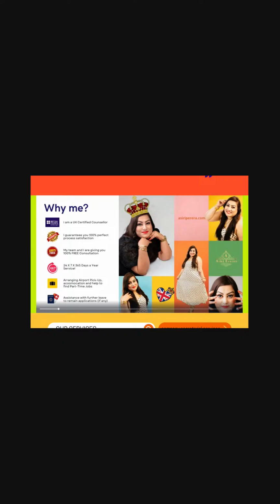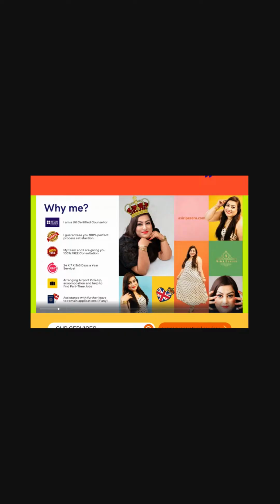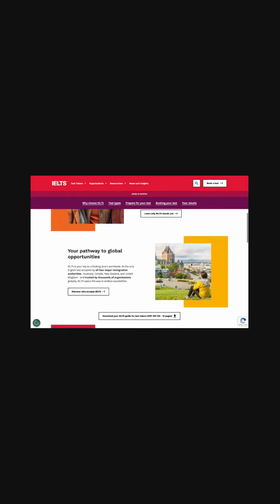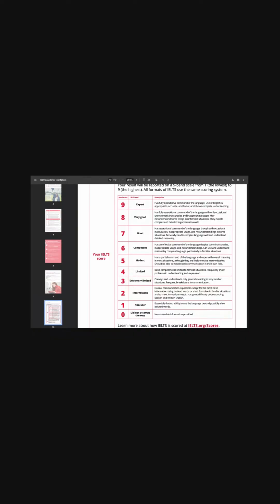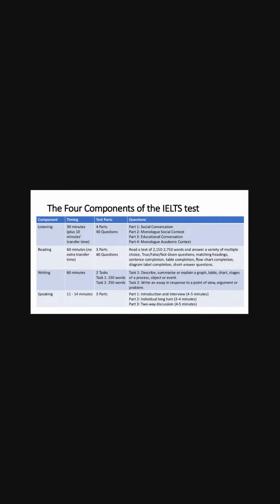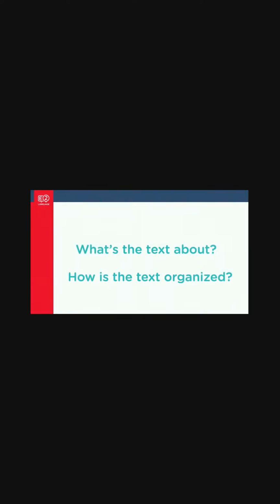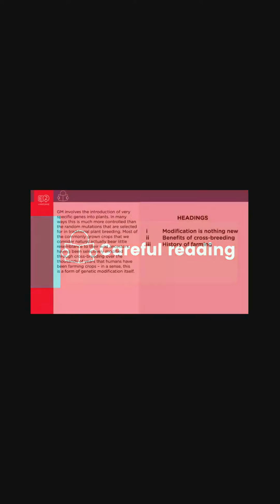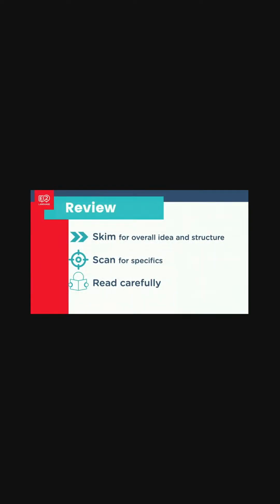FREE IELTS CLASSES - EVERYDAY ON SOCIAL MEDIA LIVE 📱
JOIN OUR FREE IELTS CLASSES ON SOCIAL MEDIA LIVE